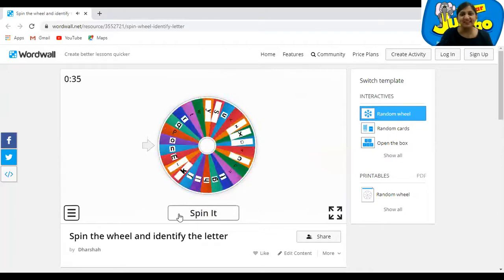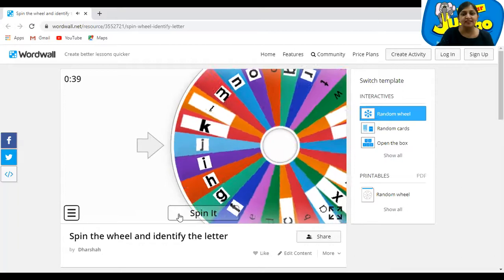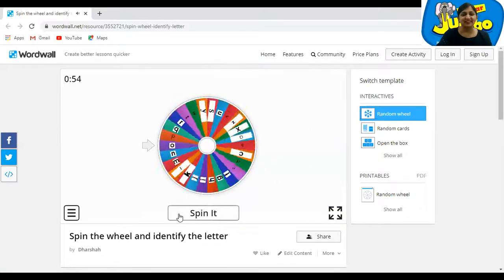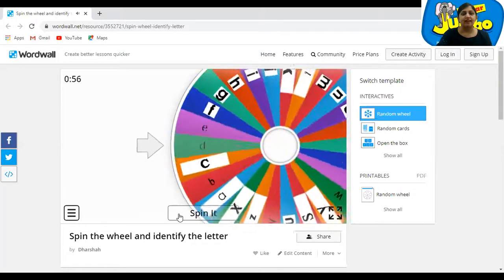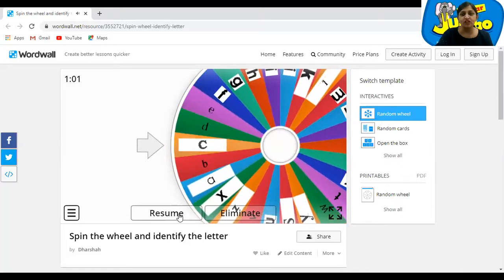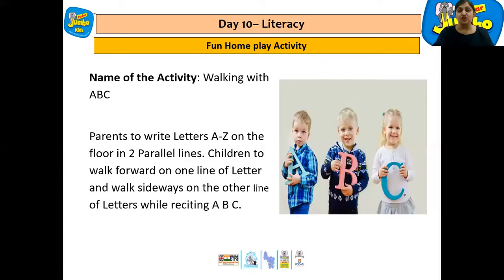Playgroup- Day 10- Literacy- Recitation of Alphabets A to Z